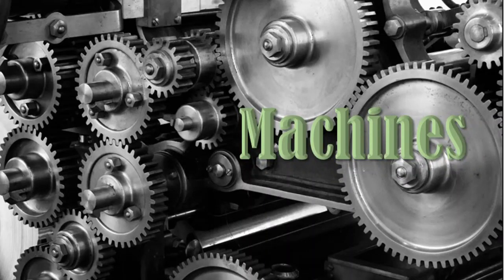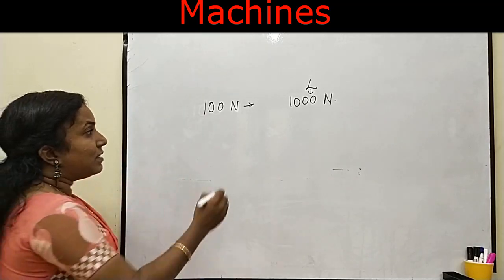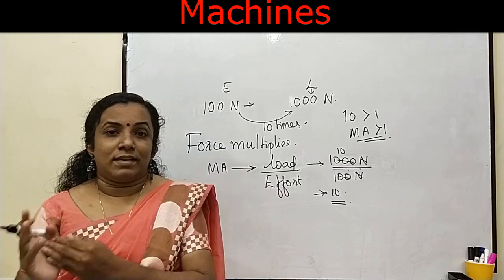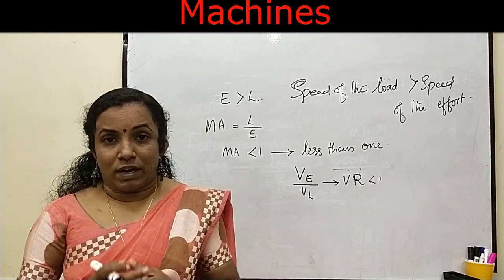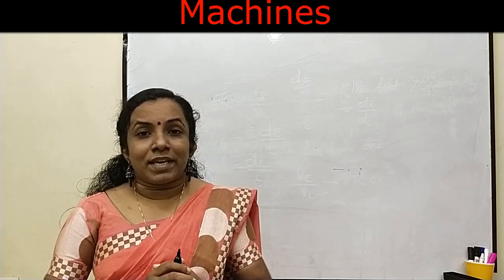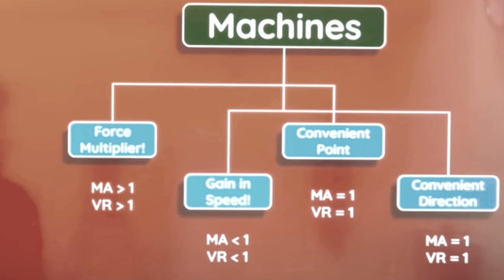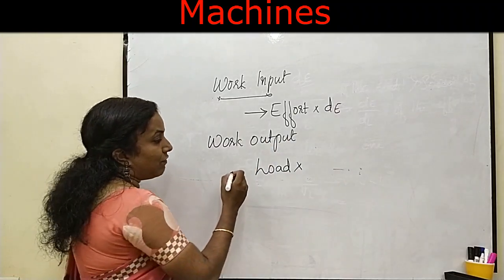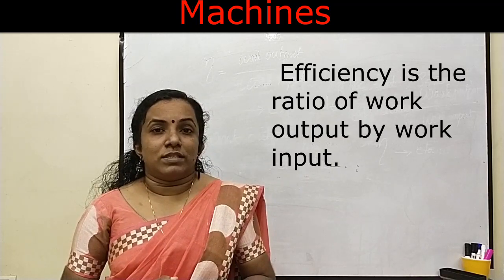machines Part 1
ICSE std:- X (physics)